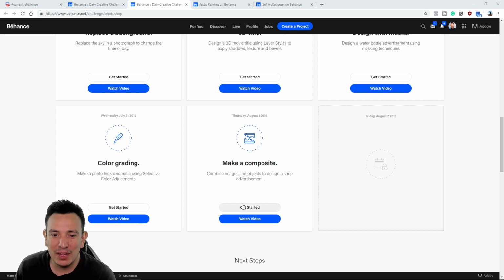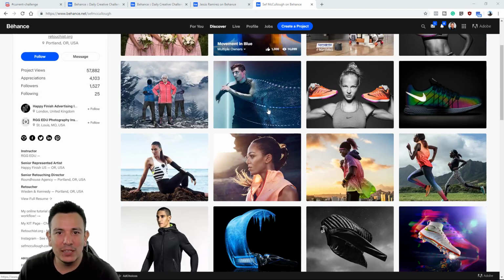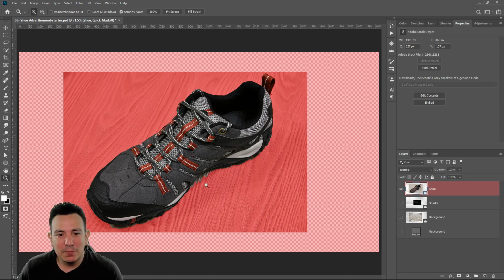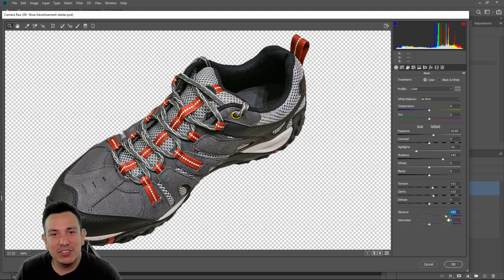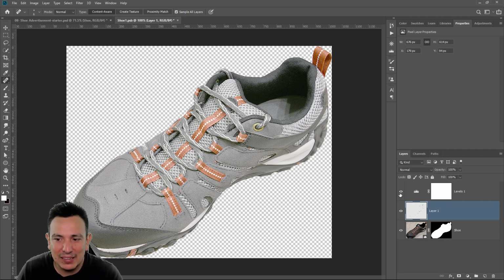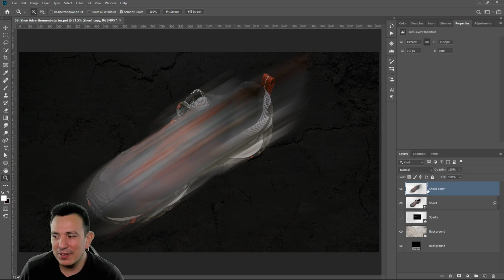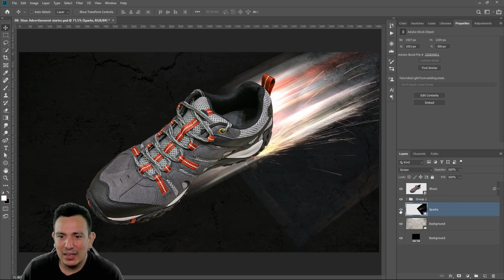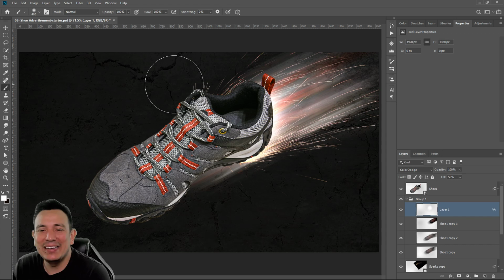Photoshop Daily Creative Challenge #08 | Adobe Creative Cloud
Challenge: Combine images and objects to design a shoe advertisement.

Join your host each morning at 9:00am PT to learn how to approach each challenge using Photoshop. Complete 9 challenges by Friday, August 2nd and you’ll be on your way to sharpening your skills. Get your questions answered, see what the community is creating and get feedback on your work!